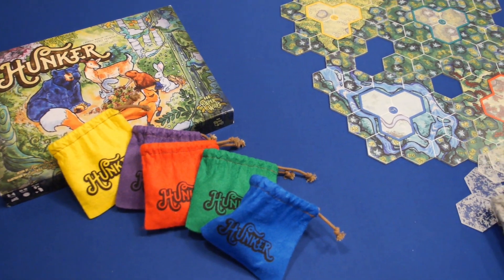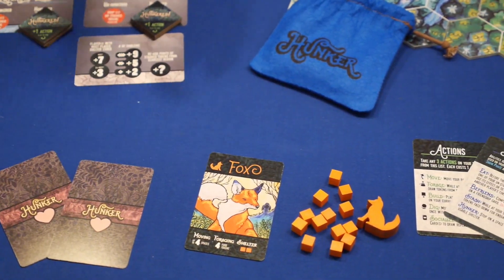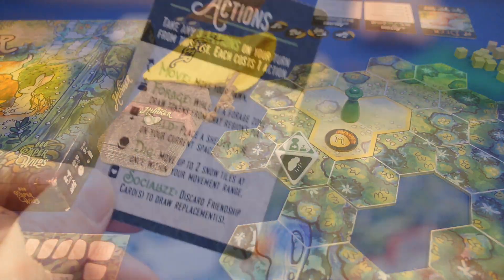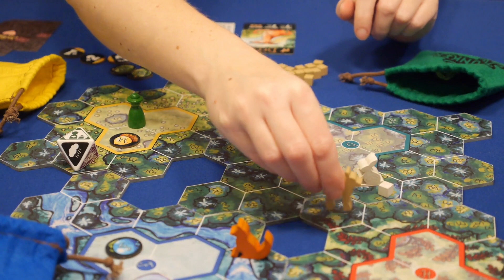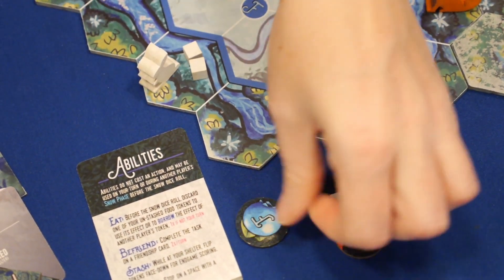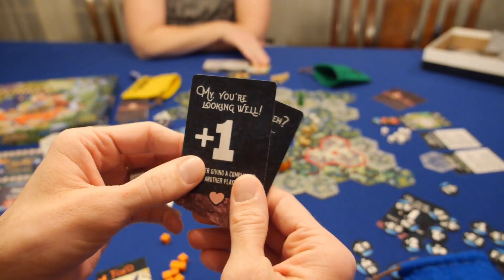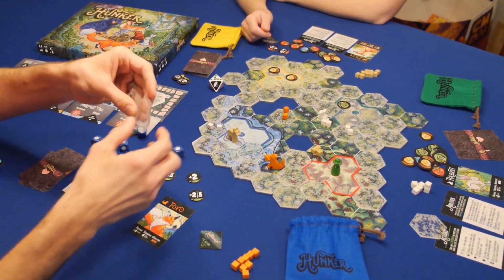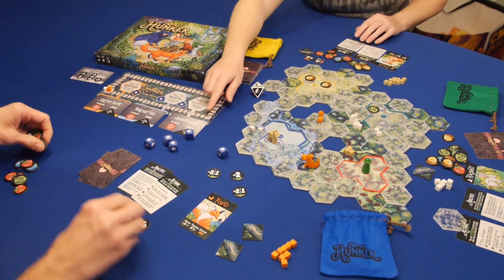Hunker: Fierce Friendship, Frosty Fortitude Kickstarter Preview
Will and Sara take a look at the new Hunker board game from Paper Wilds. It's a set-collection, pick-up-and-delivery board game and it's coming to Kickstarter soon.